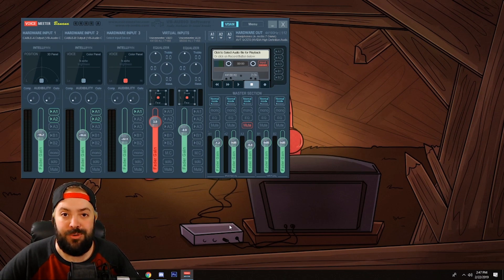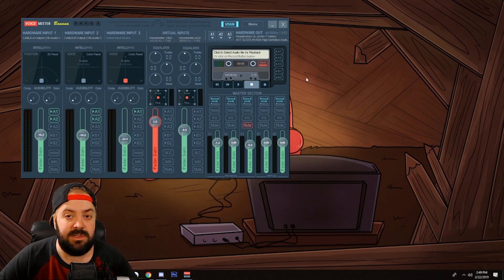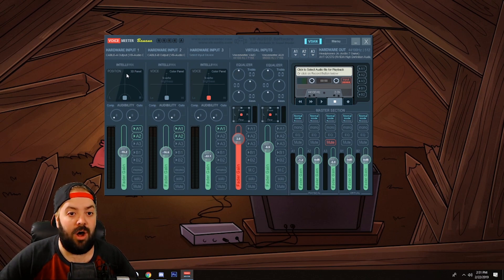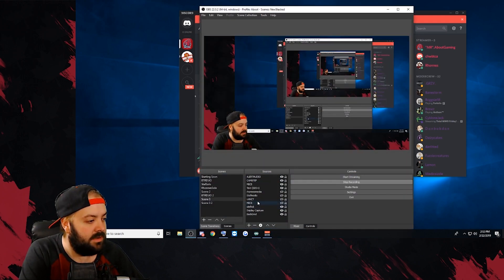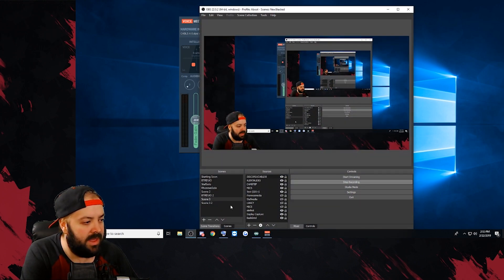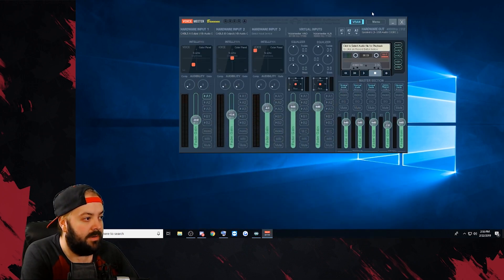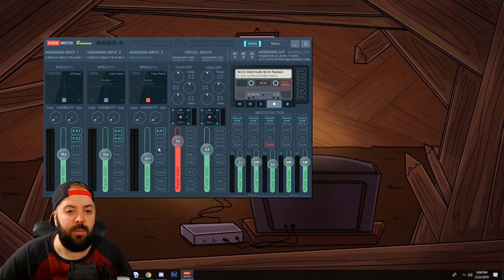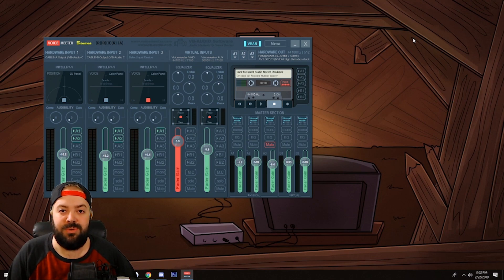Duo Couples Stream How to use Voicemeeter Banana to send audio to multiple PC's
This how we set up our Voicemeeter banana to send audio between our PC's

Social:
Twitter.com/abootgaming